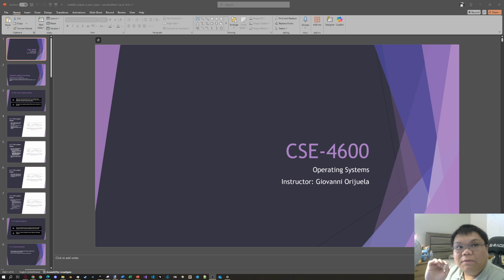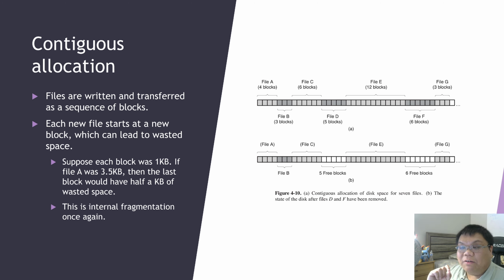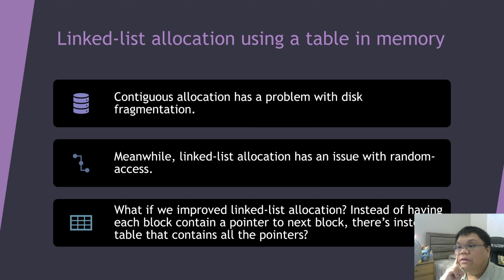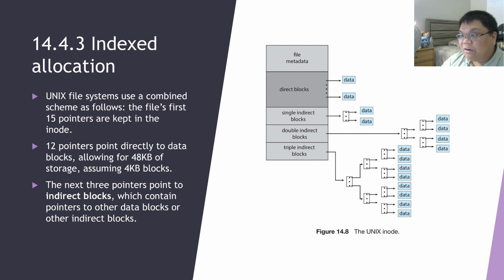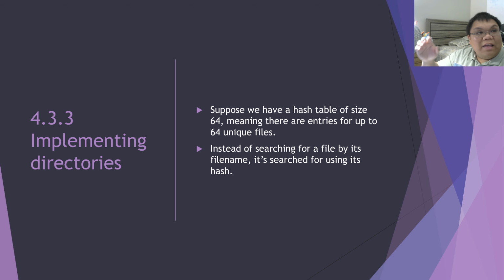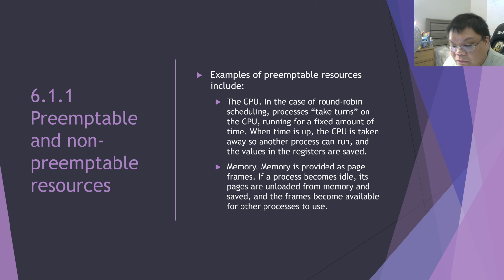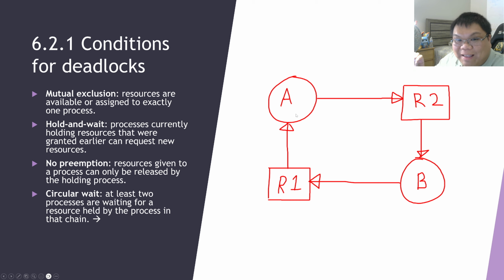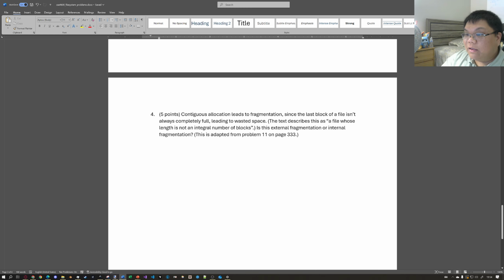Spring 2025, CSE-4600, Chapter 4 and 6 (File allocation and intro to deadlock)